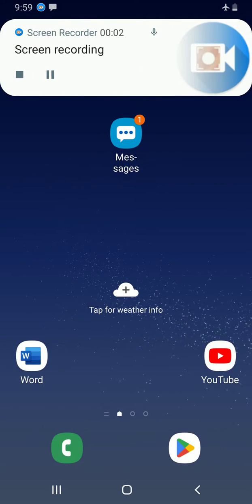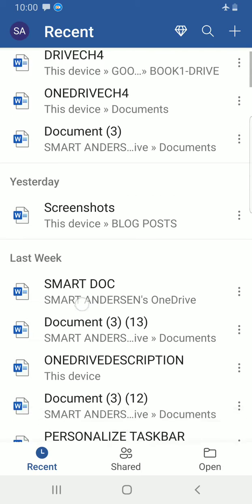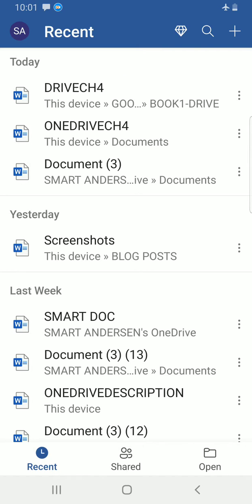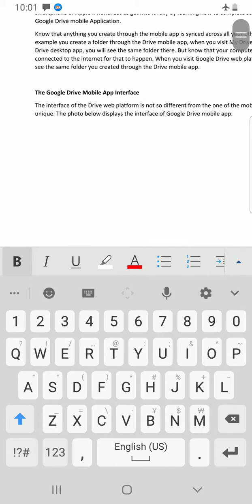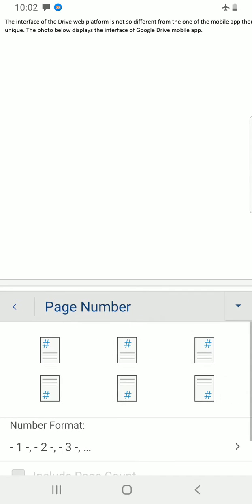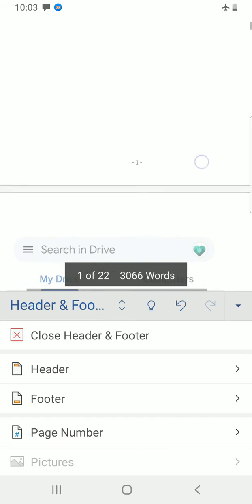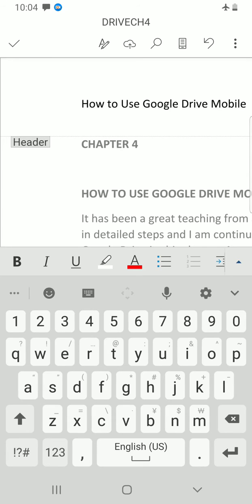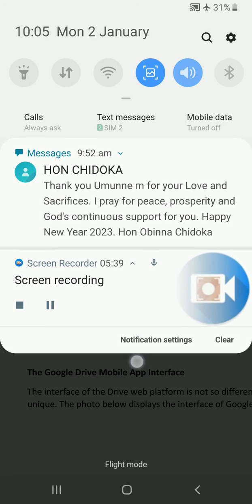How to Insert Header and Page Number in Word Mobile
Learn how to insert header and page number in Microsoft Word mobile app from this video. It is a step-by-step simple guide.